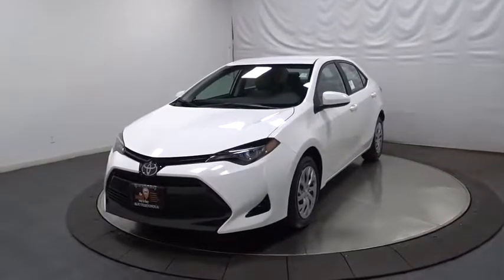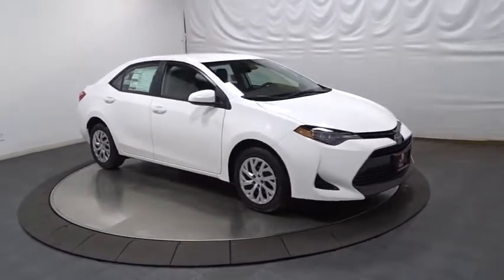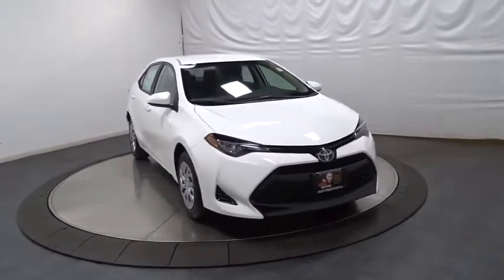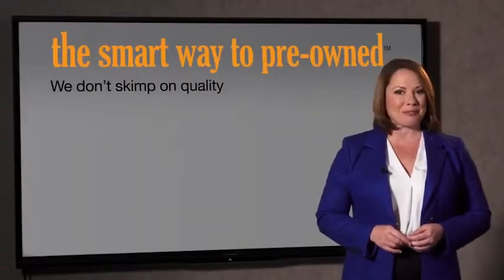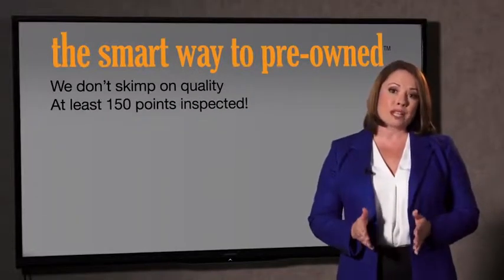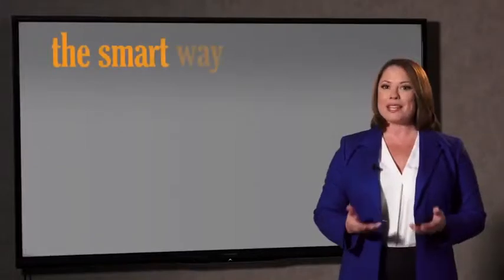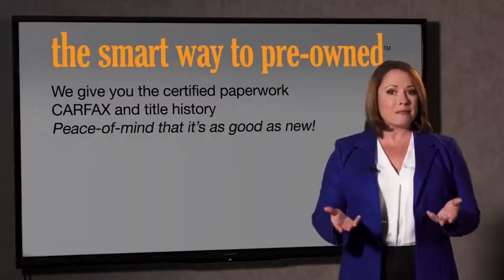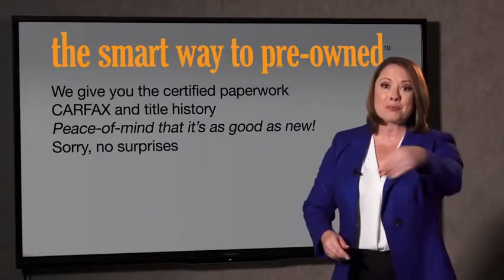2018 Toyota Corolla Hillside, Newark, Union, Elizabeth, Springfield, NJ 180099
Automatic Equalizer,Radio: Entune Audio w/6.1 Screen -inc: Entune Multimedia Bundle (6.1 touch-screen display, AM/FM CD player, MP3/WMA playback capability, 6 speakers, auxiliary audio jack, USB 2.0 port w/iPod connectivity and control, advanced voice recognition, hands-free phone capability, phone book access and music streaming via Bluetooth wireless technology) and Siri Eyes Free,1 LCD Monitor In The Front,Window Grid Antenna,Radio w/Seek-Scan, Clock, Speed Compensated Volume Control, Steering Wheel Controls and Radio Data System,Compact Spare Tire Mounted Inside Under Cargo,LED Daytime Running Lights (DRL) -inc: Integrated into bumper,Tires: P205/55R16 All-Season,Body-Colored Rear Bumper,Body-Colored Front Bumper,Body-Colored Power Heated Side Mirrors w/Manual Folding,Black Side Windows Trim,Trunk Rear Cargo Access,Wheels: 16 x 6.5 Wide Vent Steel,Steel Spare Wheel,Clearcoat Paint,Body-Colored Door Handles,Light Tinted Glass,Fully Galvanized Steel Panels,Black Grille,Fixed Rear Window w/Defroster,Variable Intermittent Wipers,Fully Automatic Projector Beam Led Low/High Beam Auto High-Beam Headlamps w/Delay-Off,Front Cupholder,Delayed Accessory Power,HVAC -inc: Underseat Ducts,Interior Trim -inc: Piano Black Instrument Panel Insert, Metal-Look Console Insert and Chrome Interior Accents,Power 1st Row Windows w/Driver 1-Touch Up/Down,Analog Display,Air Filtration,Cruise Control w/Steering Wheel Controls,Locking Glove Box,1 12V DC Power Outlet,Full Carpet Floor Covering,FOB Controls -inc: Trunk/Hatch/Tailgate,Distance Pacing,Fabric Seat Trim,Front Bucket Seats -inc: 6-way adjustable driver's seat and 4-way adjustable front passenger seat,Cargo Space Lights,Day-Night Rearview Mirror,Instrument Panel Covered Bin, Driver / Passenger And Rear Door Bins,Power Rear Windows,Seats w/Cloth Back Material,Manual Adjustable Front Head Restraints and Manual Adjustable Rear Head Restraints,Urethane Gear Shift Knob,Full Floor Console w/Covered Storage and 1 12V DC Power Outlet,Driver And Passenger Visor Vanity Mirrors w/Passenger Illumination,Remote Releases -Inc: Mechanical Cargo Access and Mechanical Fuel,60-40 Folding Bench Front Facing Fold Forward Seatback Rear Seat,Automatic Air Conditioning,Front Center Armrest w/Storage and Rear Center Armrest,Gauges -inc: Speedometer, Odometer, Engine Coolant Temp, Tachometer, Trip Odometer and Trip Computer,Rear Cupholder,Remote Keyless Entry w/Integrated Key Transmitter, Illuminated Entry and Panic Button,Outside Temp Gauge,Driver Foot Rest,Power Door Locks w/Autolock Feature,Front Map Lights,Engine Immobilizer,Fade-To-Off Interior Lighting,Cloth Door Trim Insert,Full Cloth Headliner,Carpet Floor Trim and Carpet Trunk Lid/Rear Cargo Door Trim,Trip Computer,1 Seatback Storage Pocket,Manual Tilt/Telescoping Steering Column,Torsion Beam Rear Suspension w/Coil Springs,390CCA Maintenance-Free Battery w/Run Down Protection,4.76 Axle Ratio,Front-Wheel Drive,Electric Power-Assist Speed-Sensing Steering,Transmission: Continuously Variable (CVTi-S),Strut Front Suspension w/Coil Springs,Front And Rear Anti-Roll Bars,Gas-Pressurized Shock Absorbers,Single Stainless Steel Exhaust,80 Amp Alternator,Front Disc/Rear Drum Brakes w/4-Wheel ABS, Front Vented Discs, Brake Assist and Hill Hold Control,13.2 Gal. Fuel Tank,Engine: 1.8L I-4 DOHC Dual VVT-i,3820# Gvwr,Low Tire Pressure Warning,Airbag Occupancy Sensor,Side Impact Beams,Outboard Front Lap And Shoulder Safety Belts -inc: Rear Center 3 Point, Height Adjusters and Pretensioners,Dual Stage Driver And Passenger Seat-Mounted Side Airbags,Curtain 1st And 2nd Row Airbags,Back-Up Camera,Electronic Stability Control (ESC),Dual Stage Driver And Passenger Front Airbags,Lane Departure Alert (lda) w/Steering Assist Lane Keeping Assist,Lane Departure Alert (lda) w/Steering Assist Lane Departure Warning,Pre-Collision System (pcs) Forward Collision,Rear Child Safety Locks,Driver Knee Airbag and Passenger Cushion Front Airbag,ABS And Driveline Traction Control